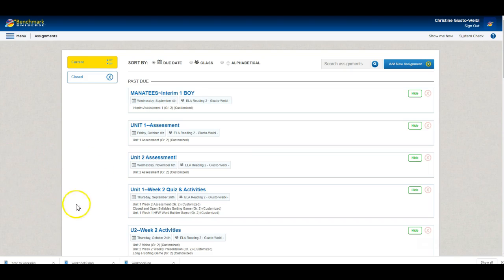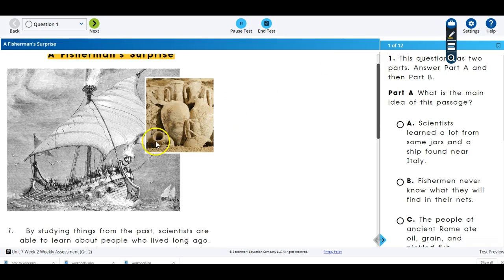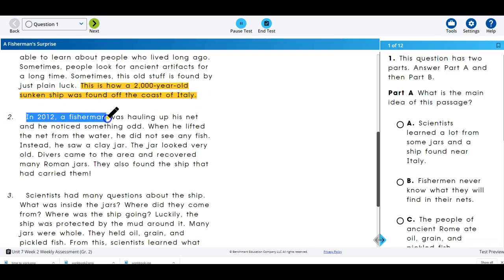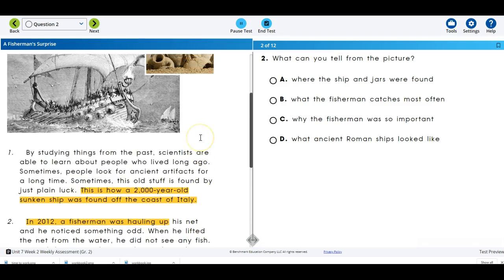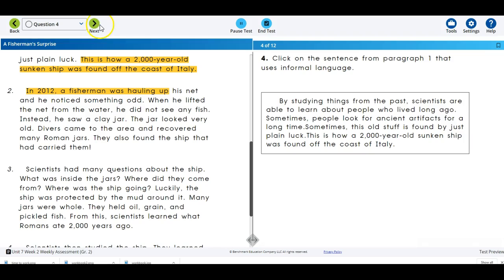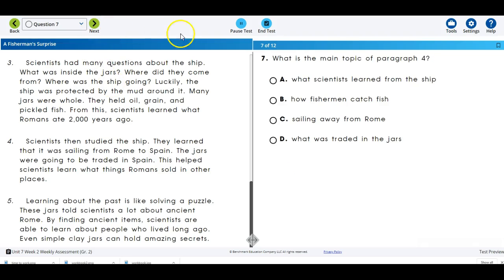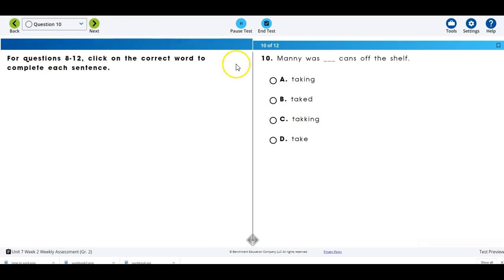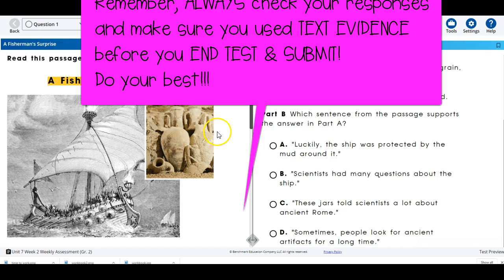Overview--Taking U7-W2 QUIZ for ELA!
Follow along with me as I go over your weekly assessment for Unit 7 - Week 2 QUIZ.